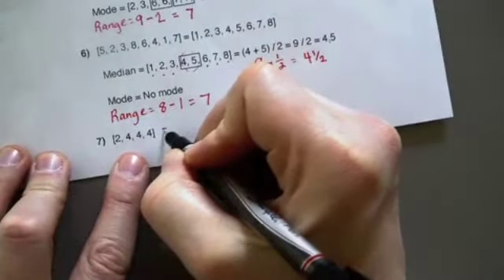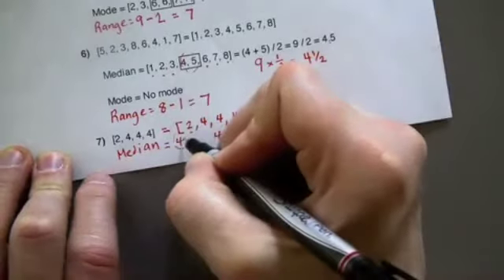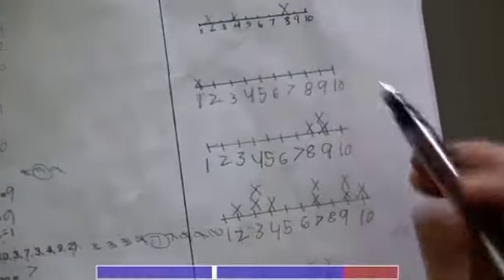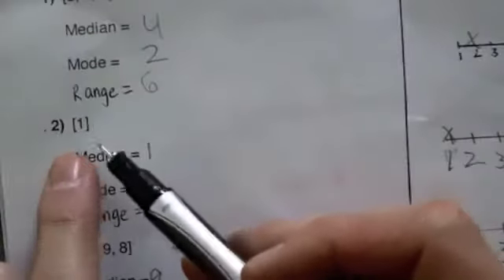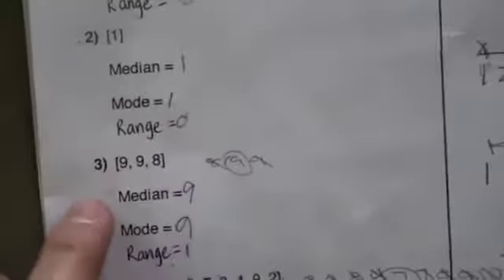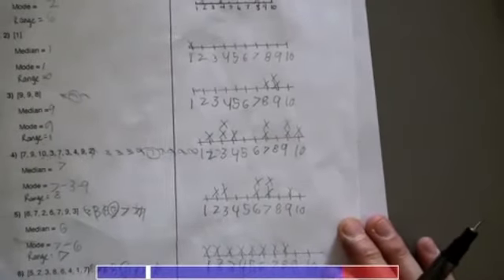EM Data Sets